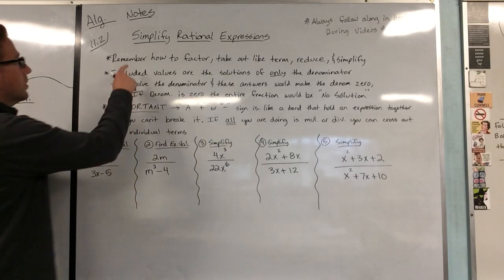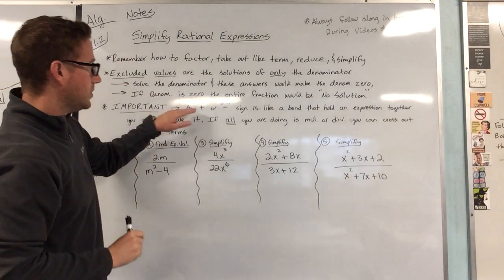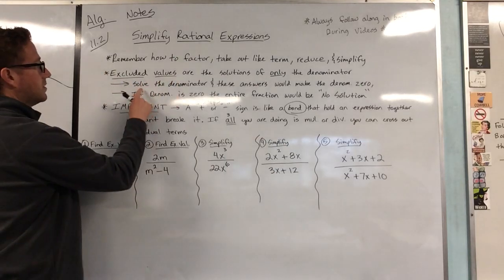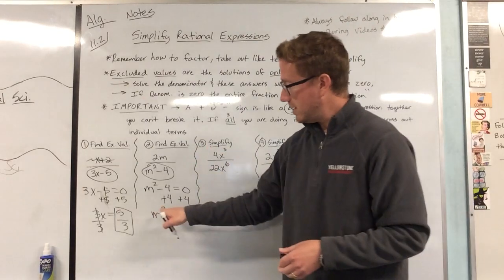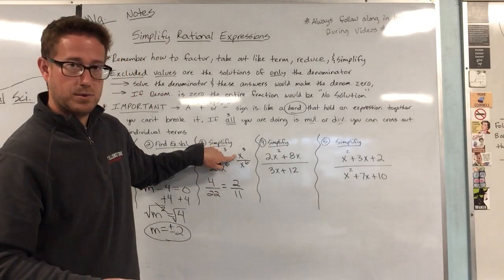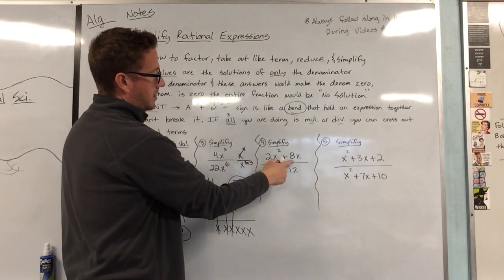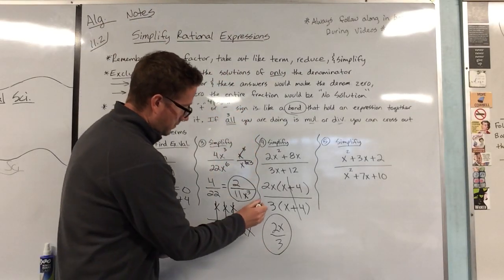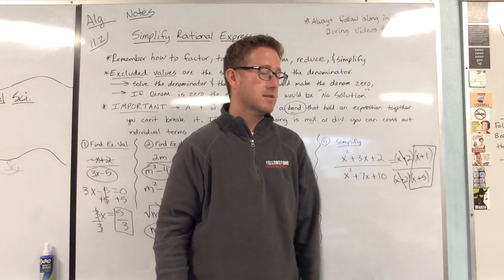ALG 1--11.2 NOTES---